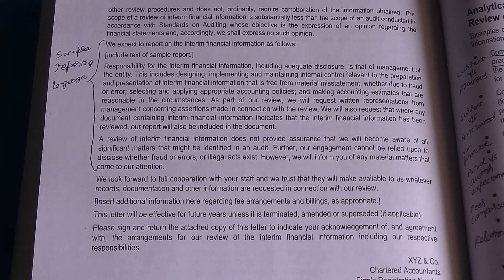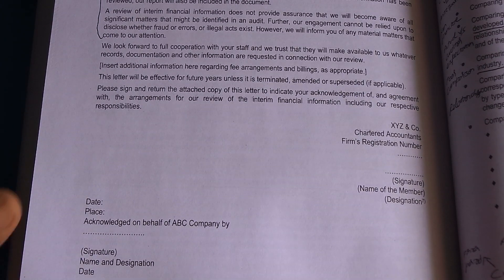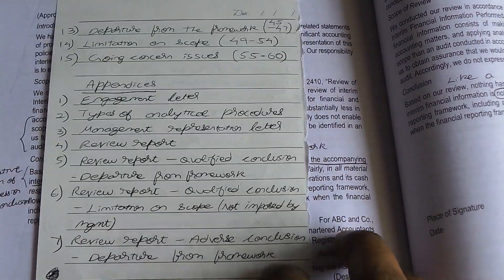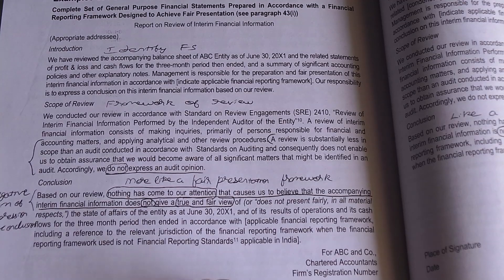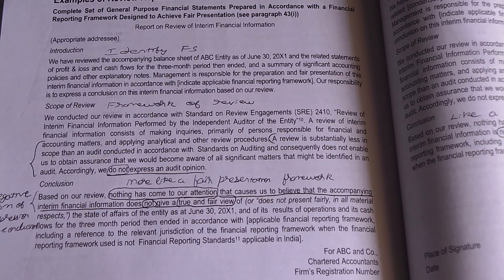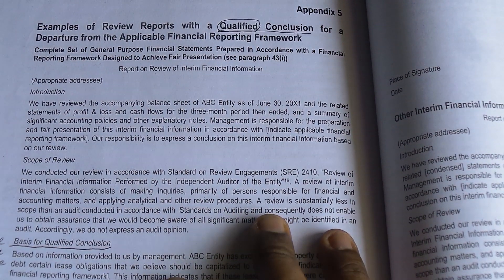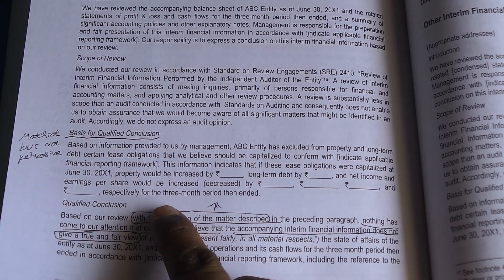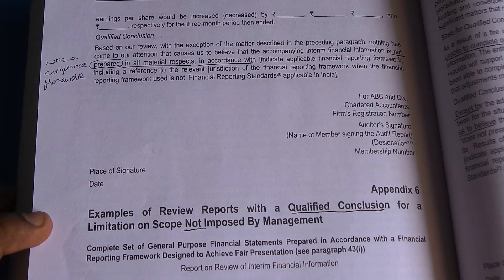CA Final Auditing- Explanation on SRE 2410 Part 2/2- illustrations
Hi everyone!

In this video, I have discussed on the Illustrations given as part of the standard SRE 2410. The main standard is covered in the earlier video. Here is the link to that video:

The key points in the appendices are:
1) Appendix 1- Format of engagement letter
2) Appendix 2- Types of analytical procedures that may be used by the auditor
3) Appendix 3- Format of Management Representation letter
4) Appendix 4- Format of the Auditor's review report
5) Appendix 5- Qualified conclusion- Departure from framework
6) Appendix 6-  Qualified Conclusion- Limitation on scope
7) Appendix 7- Adverse conclusion- Departure from framework